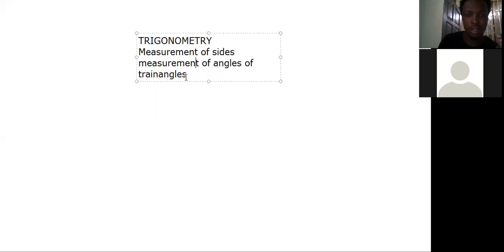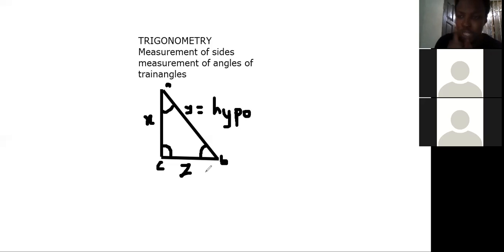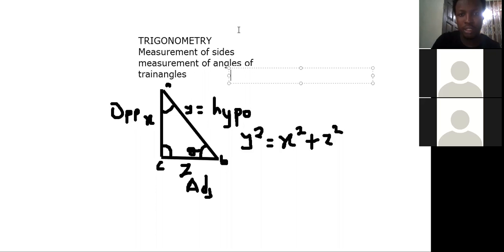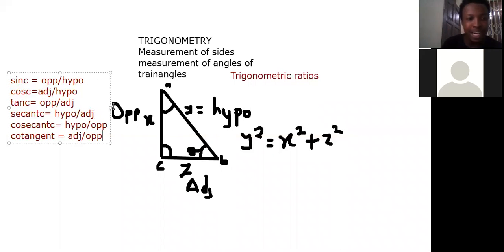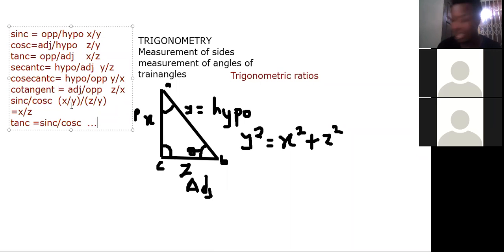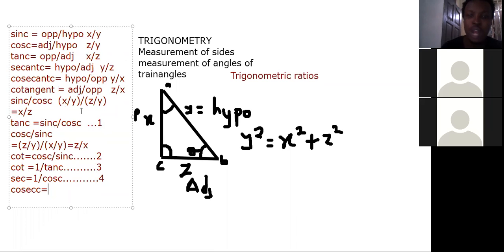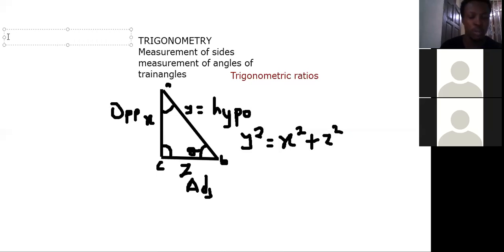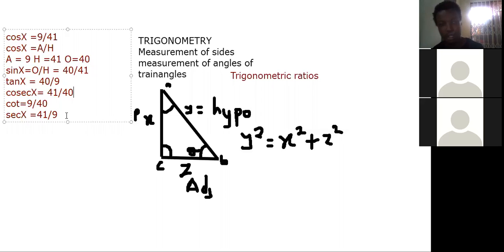Trigonometry Prt1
Class on the basis of trigonometry